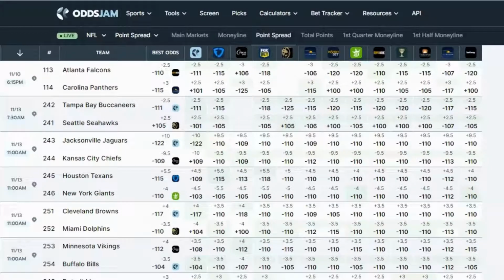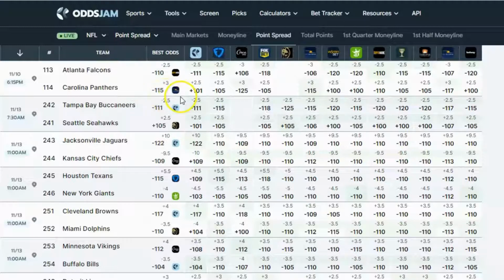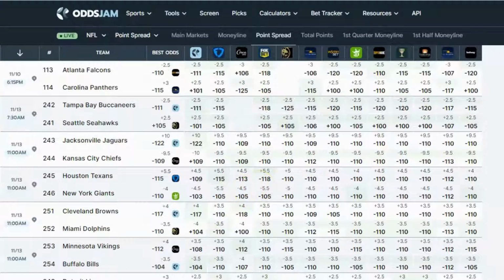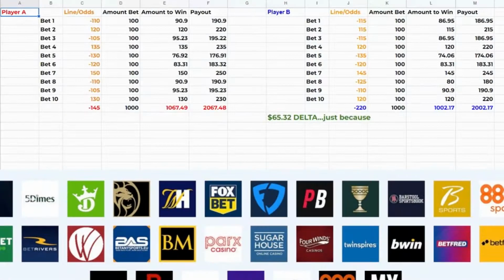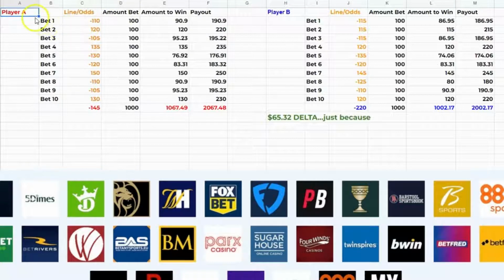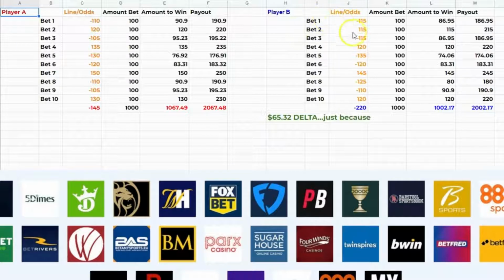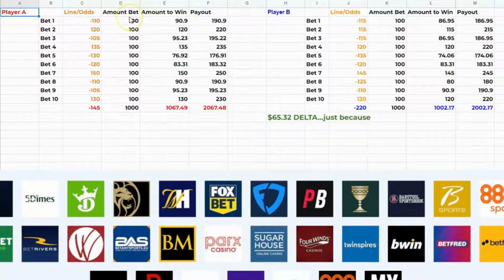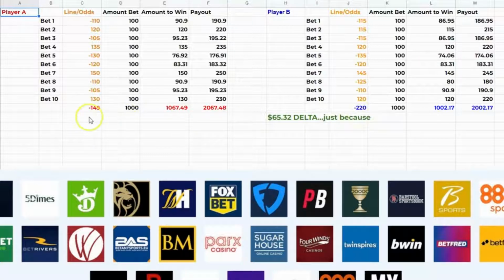What is Line Shopping | Sports Betting Education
In this tutorial for beginner sports bettors Boyd details not only what line shopping is, but also how it can affect the bottom line in your sports betting journey.

Boyd describes line shopping as not only looking for the best line and odds for a game, but also the importance of the potential payout.  Boyd shares that line shopping is not only imperative to get the best line on the game, but also the coinciding odds can make a substantial difference in the return on each betting investment.

Boyd shows beginner bettors how two different sports bettors can win 10 out 10 bets, yet one of the two bettors will make more money because they were able to secure the better line due to price shopping.

Boyd explains that OddsJam can be a great tool to get the best line due to the vast amount of data and sportsbooks that OddsJam shows on their site. Boyd encourages sports bettors to sign up for as many sportsbooks as they can to have more pricing options available. Make money betting on sports by using tools like OddsJam and save tons of time doing so.

To be a successful beginner sports bettor, line shopping is absolutely a must. Sharp bettors line shop daily to make money betting on sports.